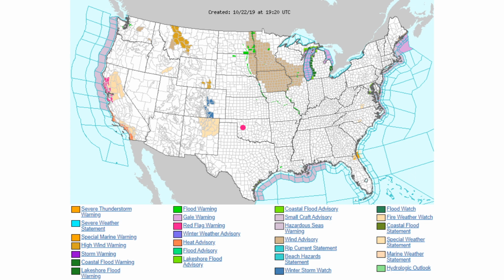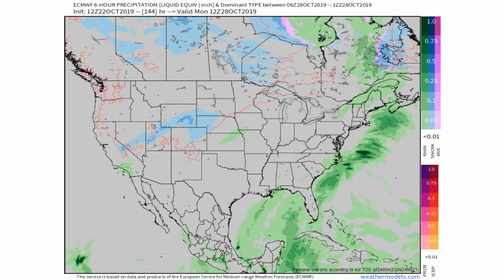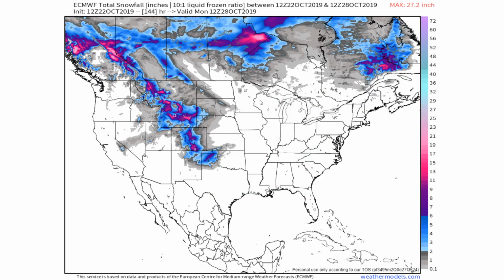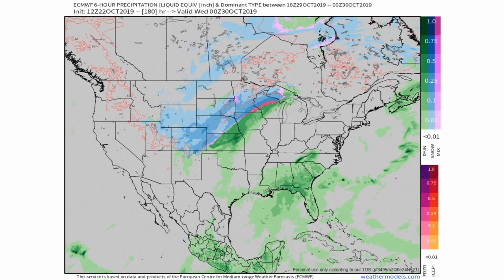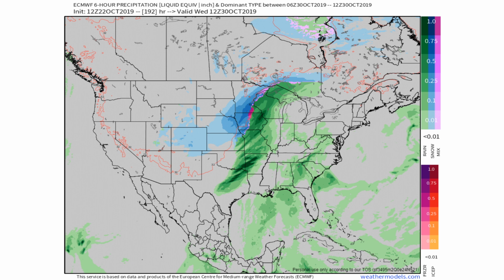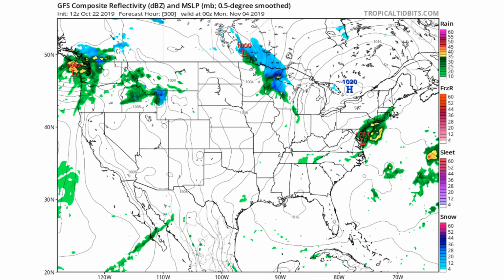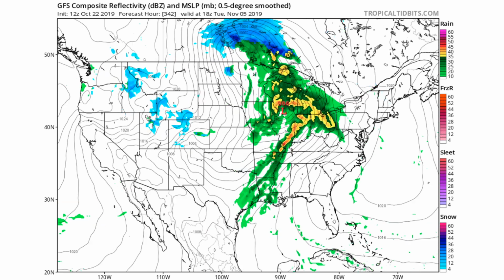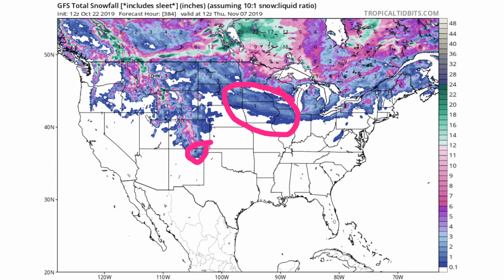3 Big Storms in The Next Two Weeks